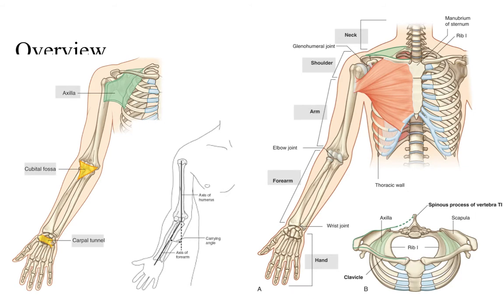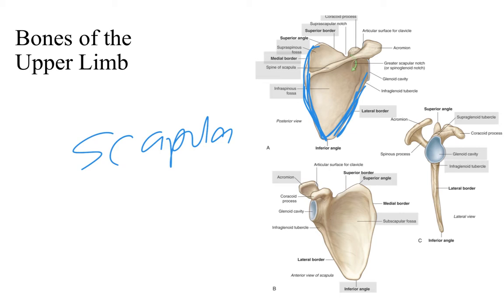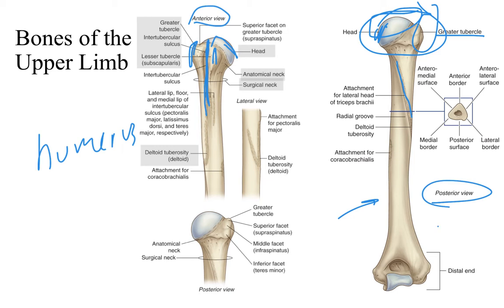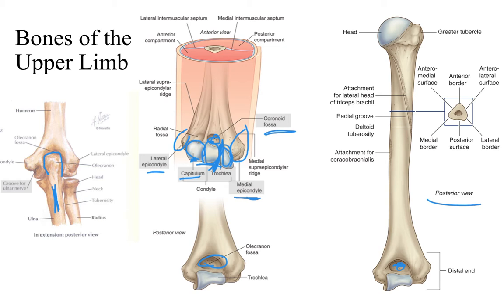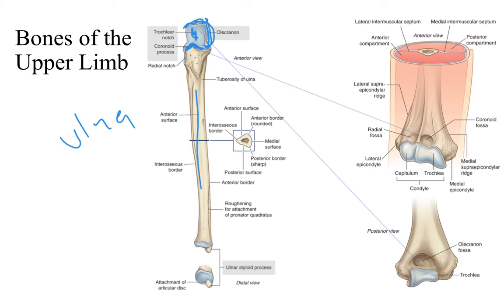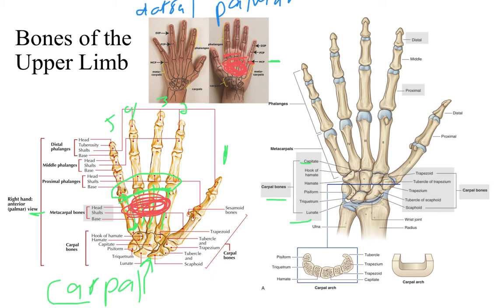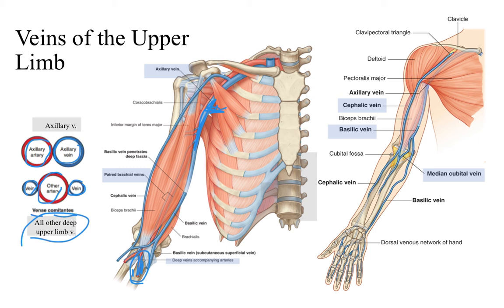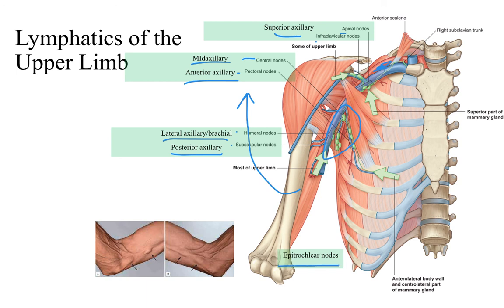22 Upper Limb Overview22